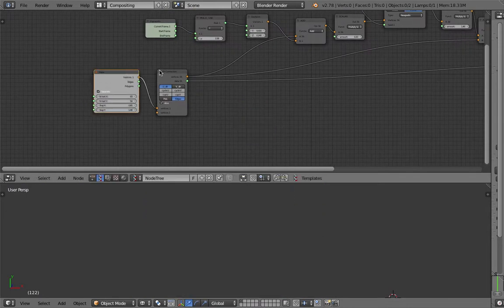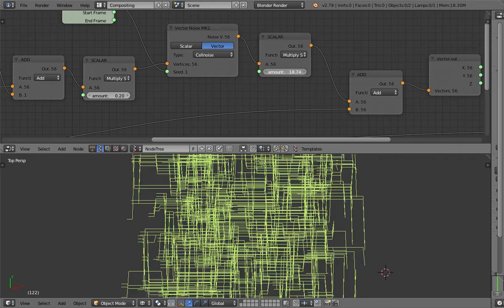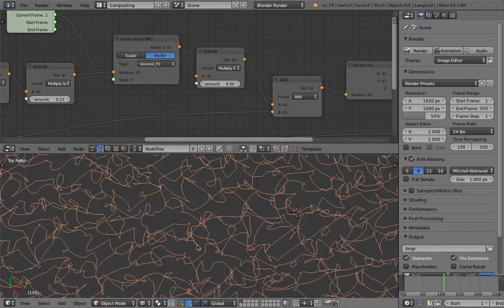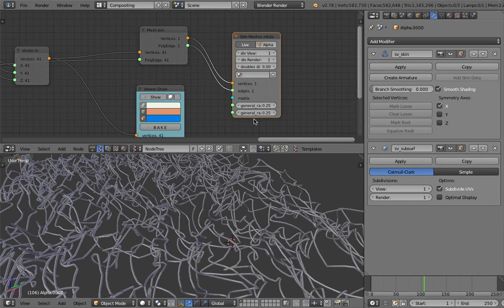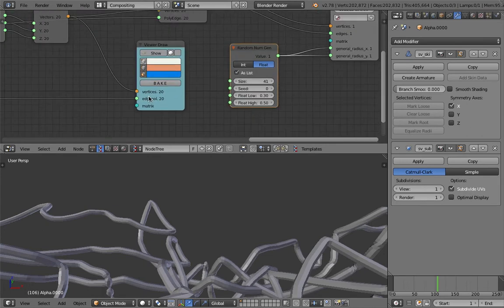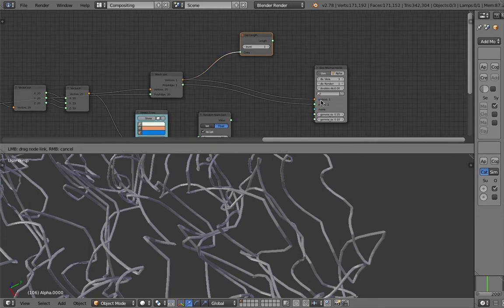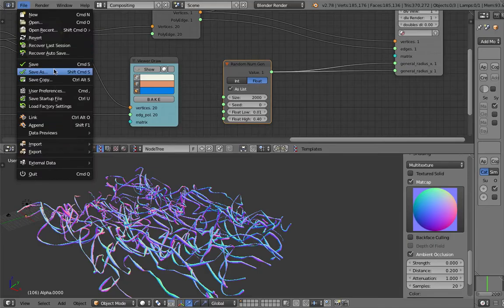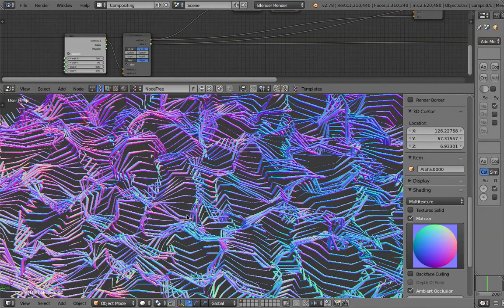BLENDERSUSHI / SV Noise Multiple Lines (LIVENODING272)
In this quick live noding, we are observing the effect of noise to multiple lines. We will pipe the result into Skin Mesher because we can. Enjoy!